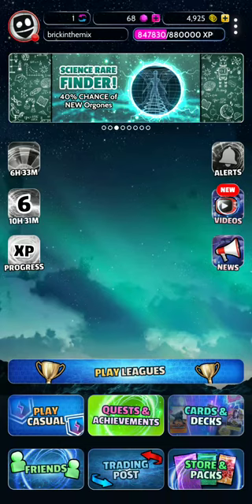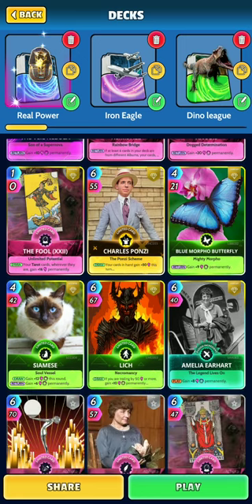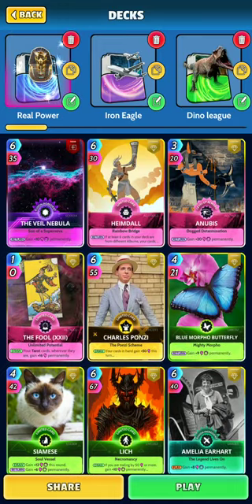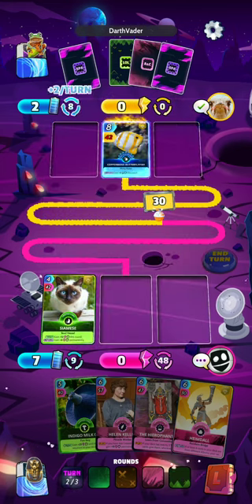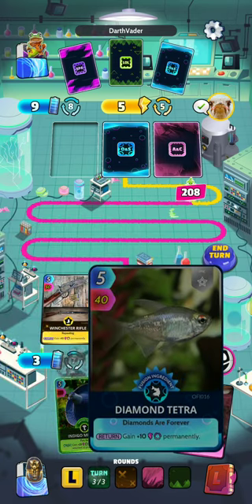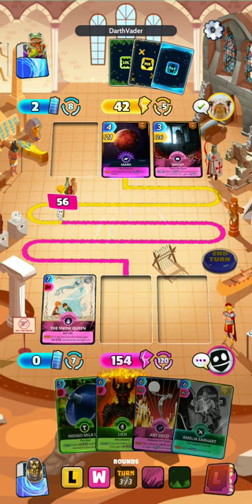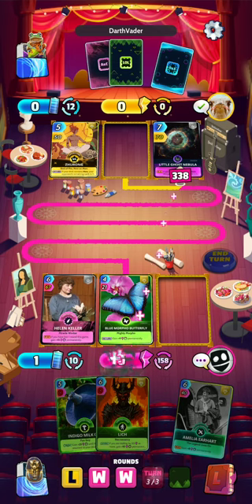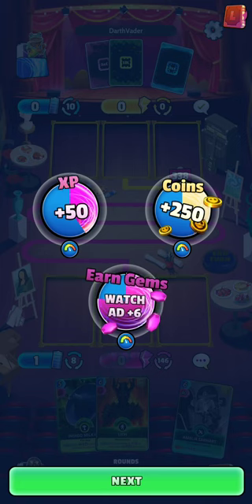CUE Permanent Power Deck. Casual play.